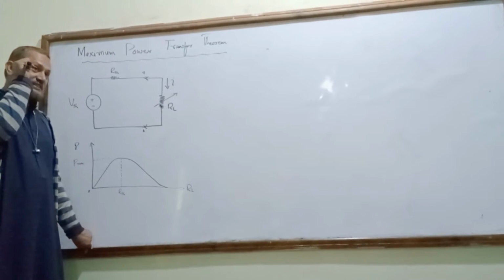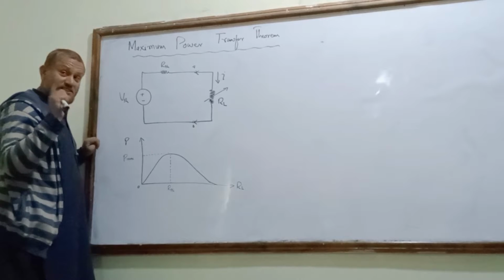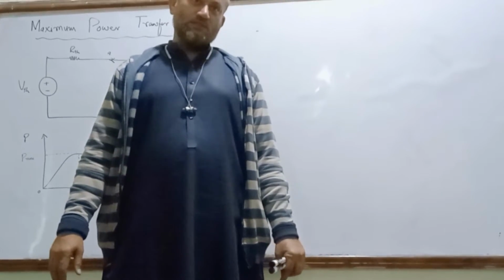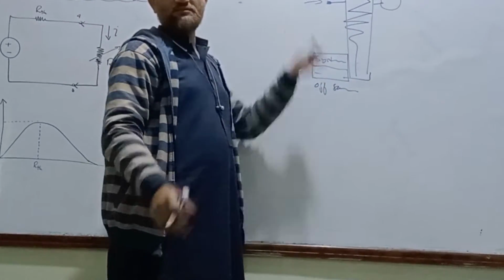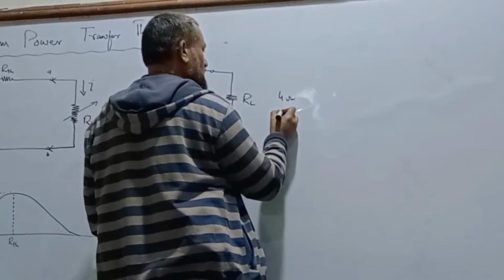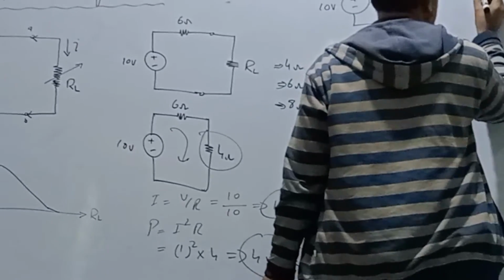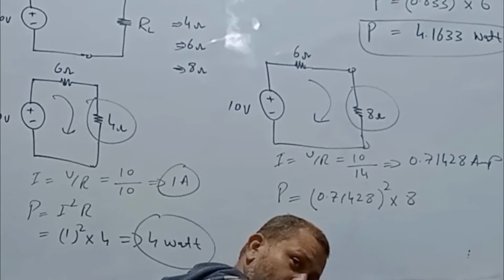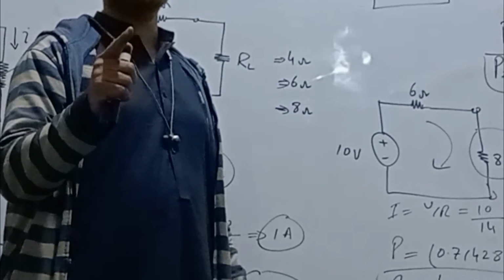Maximum Power Transfer Part-2